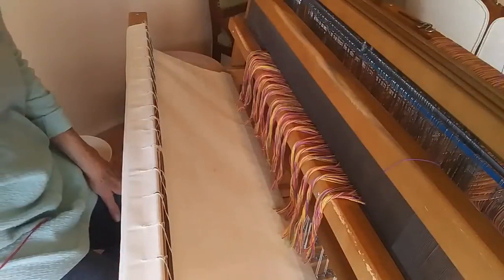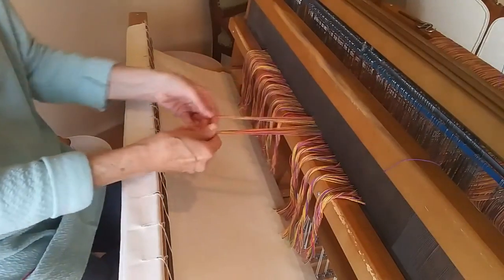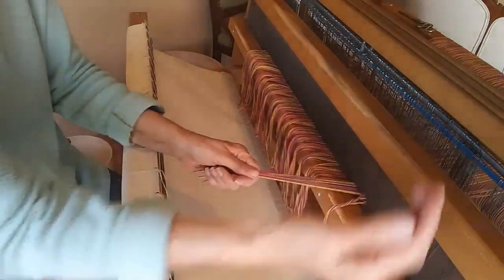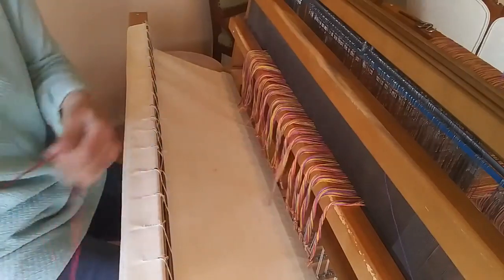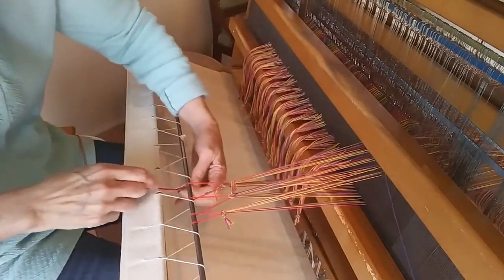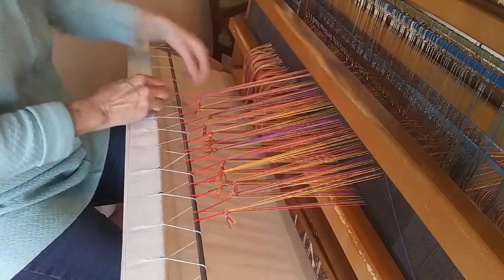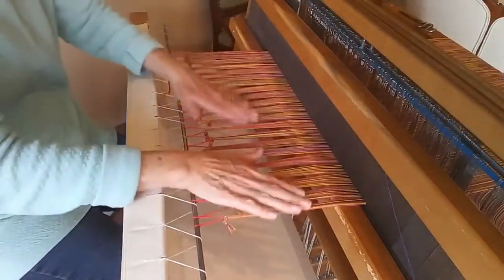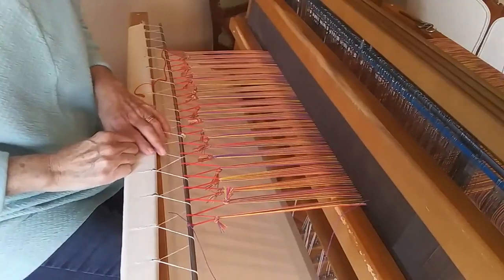Lashing On: Attaching the warp to the cloth beam apron rod.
Lashing-on as a method for attaching the warp to the front apron rod uses less warp than other methods and, when done correctly, helps maintain even tension across the width of the warp. THIS VIDEO WAS MADE FOR THE SHADOW BOX TOWELS WEAVE-ALONG, but the principle is the same for every warp.

My weaving patterns are available on Etsy

If you're on Facebook I would love to have you join one of my Weave Alongs.